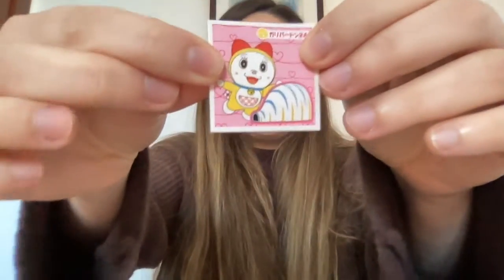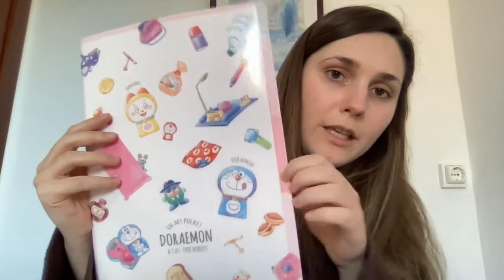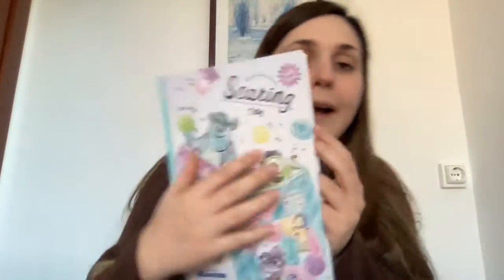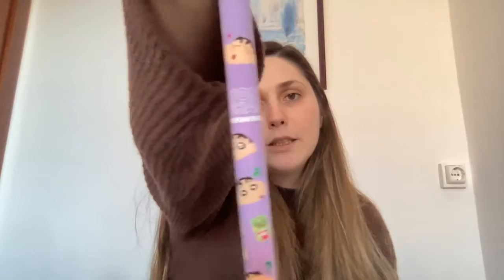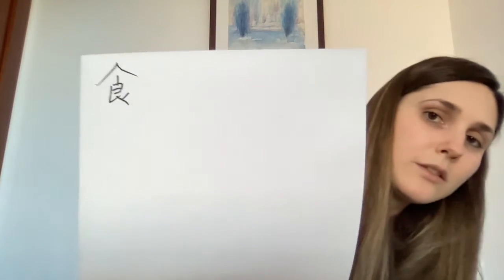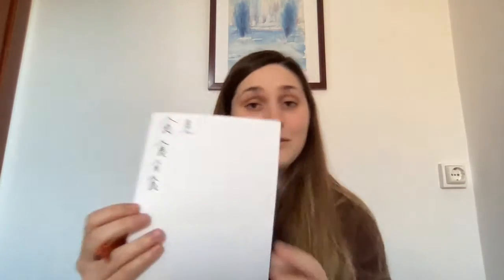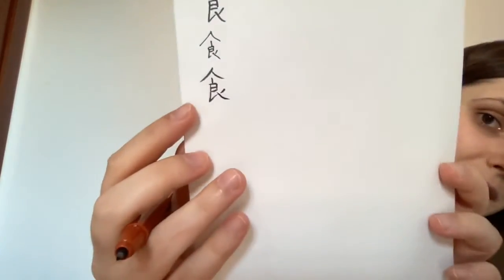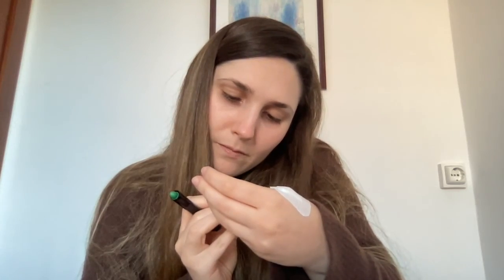🇯🇵 Unboxing Japanese Stationery: Trying out Japanese Pens to write Kanji 🌸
こんにちはみなさん！✨🇯🇵✨

In this video, I will show the Japanese stationery that a student of mine gave me as a gift ❤️We will try out the Japanese pens to write Kanji 🖋️

If you would like to learn more Japanese with me 🚀 and have homework sheets, quizzes, tests,  tons of explanations and tones of fun, you can also check out my Japanese online Course here: ⬇️

またね！✨🇯🇵✨